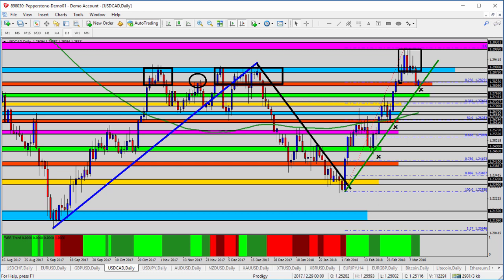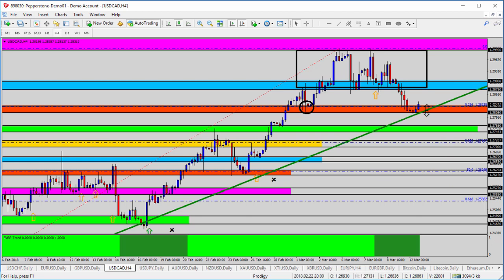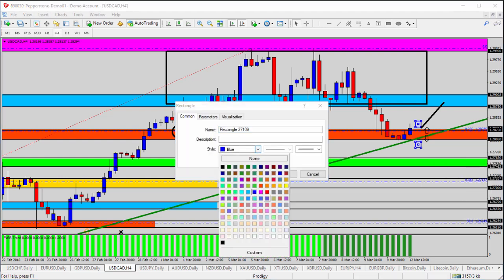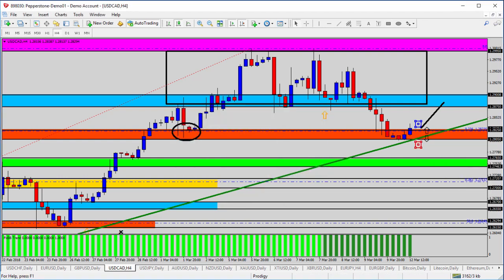Forex Update: USDCAD Buy Opportunity into Trend Line and Support Zone